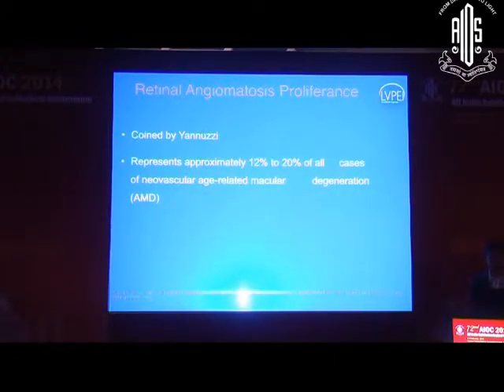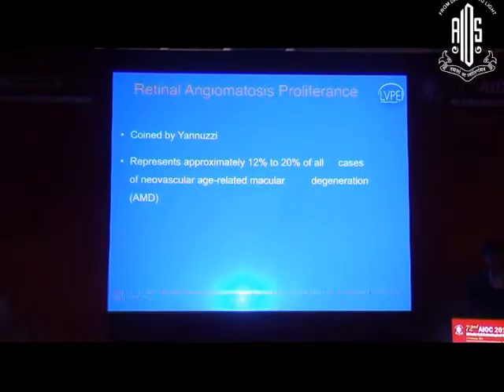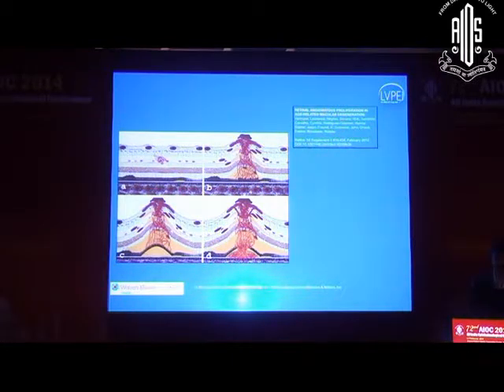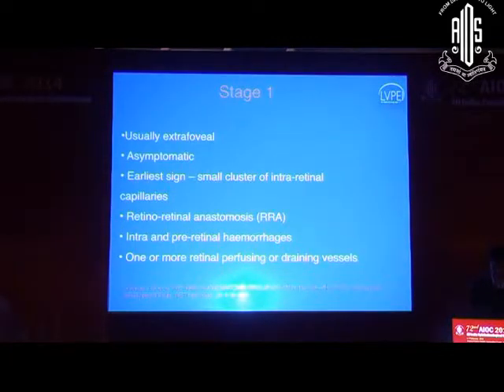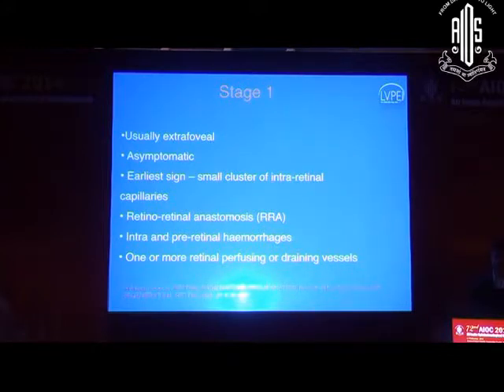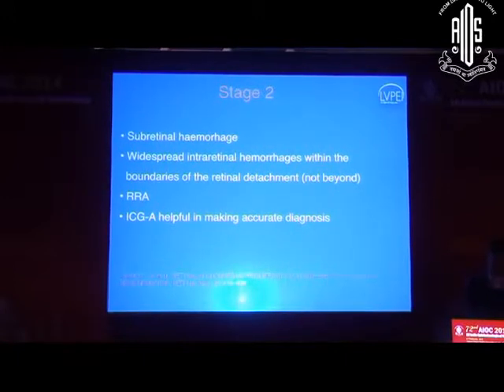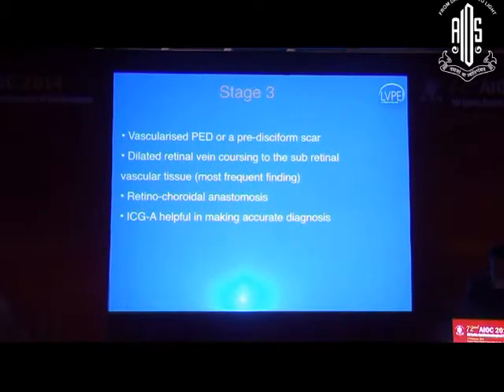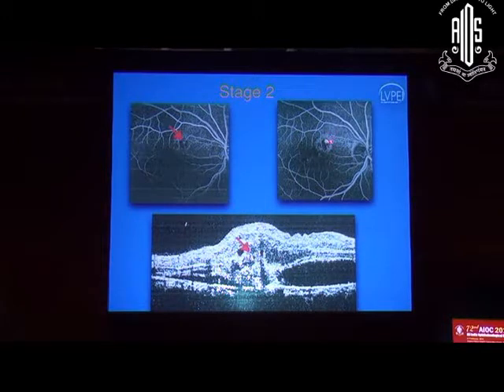Rajeev K R Pappuru 2